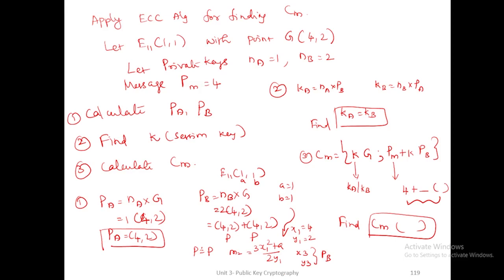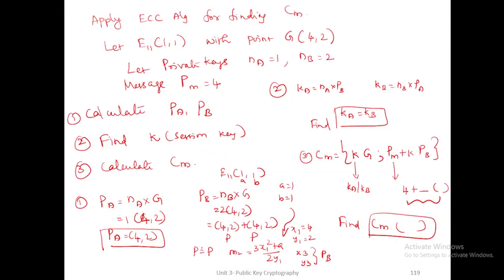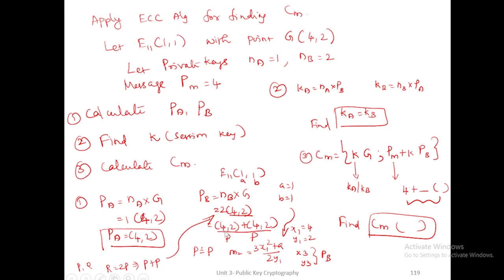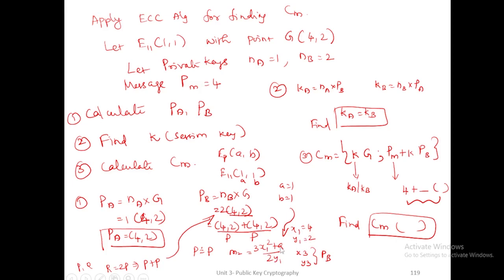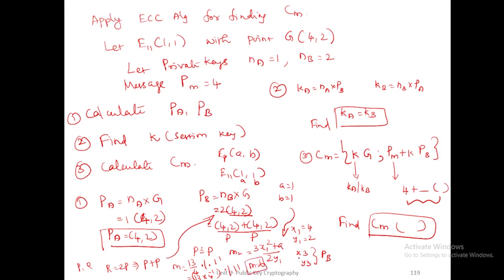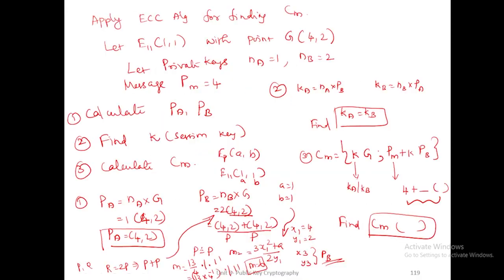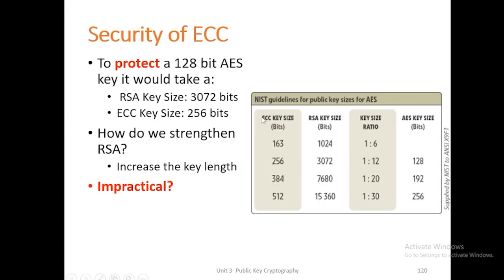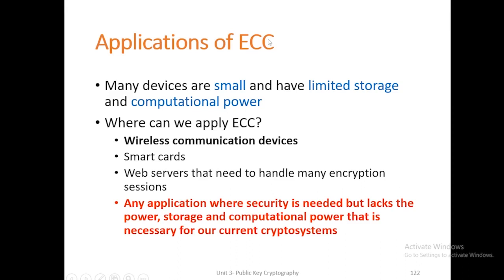CCS | Unit-3 | Lec-15 | ECC problem, Application